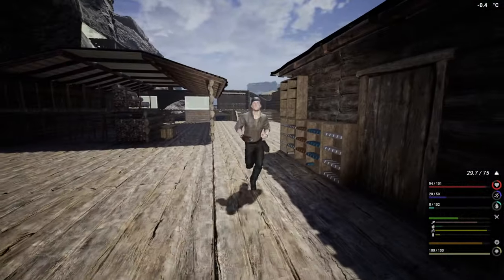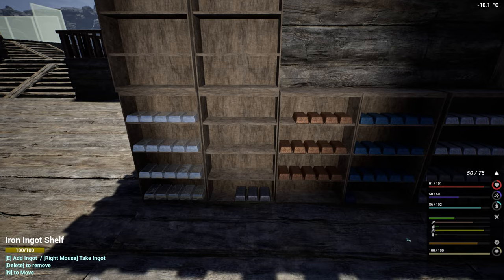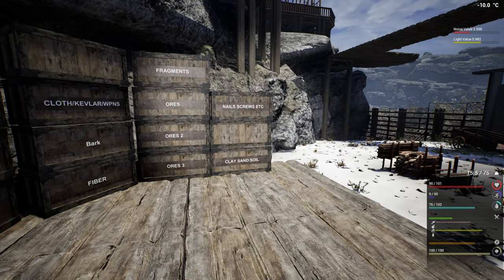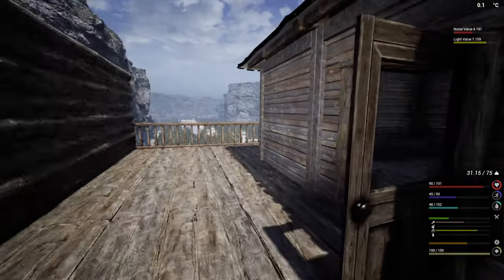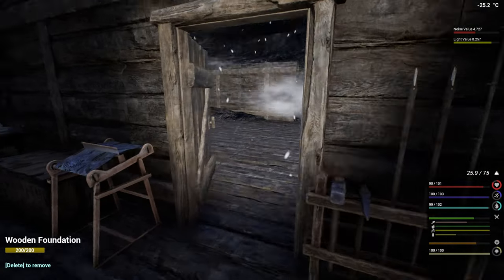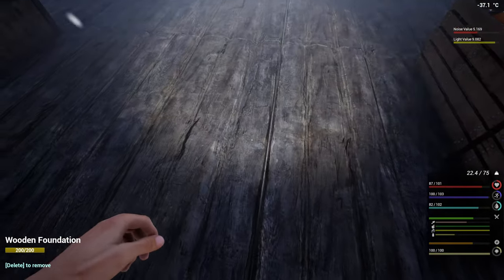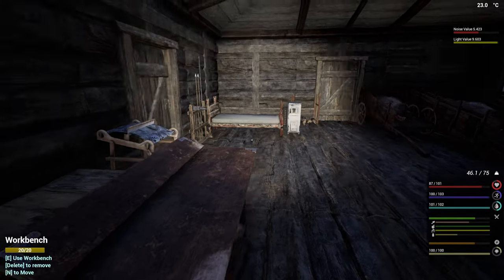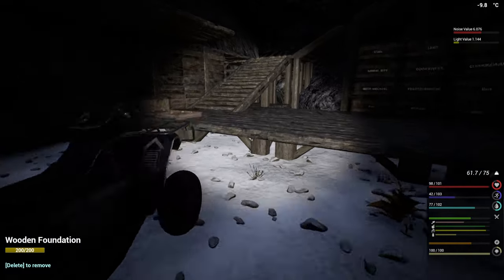The Water House and stove! The Infected - Season 3 E40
Season 3 of the Infected!

Patron Supporters!